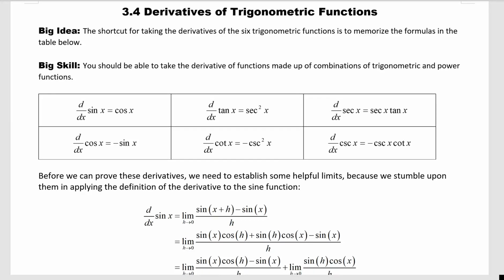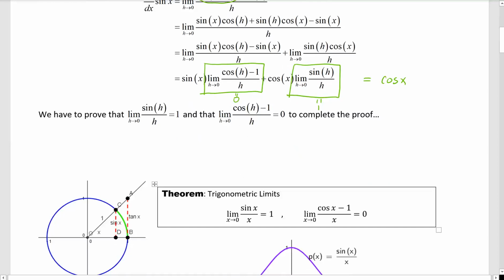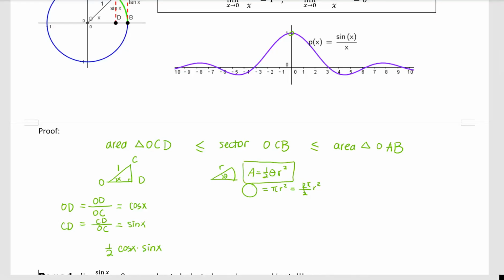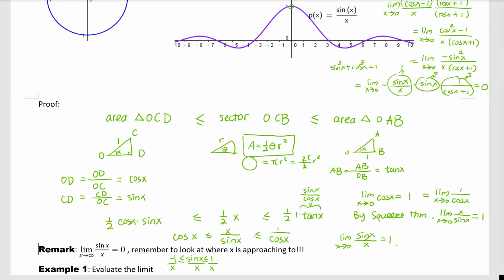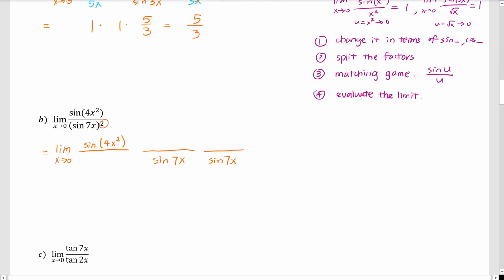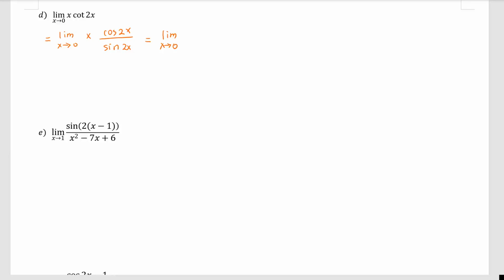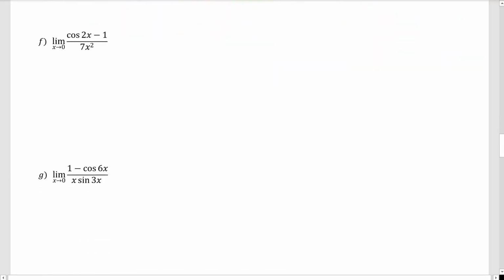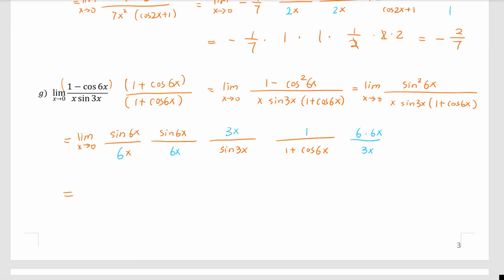ma1200 3.4a.mp4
MA1200 Calculus I Section 3.4 Trig derivatives Part A